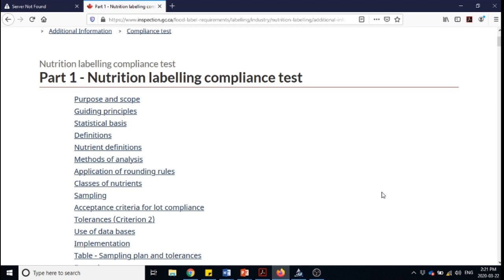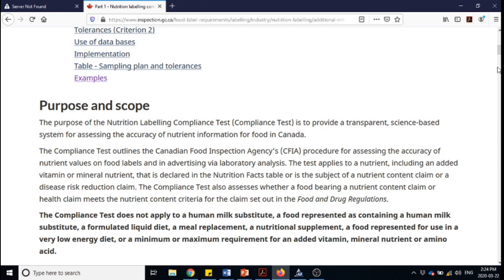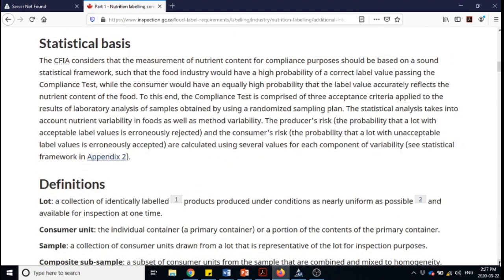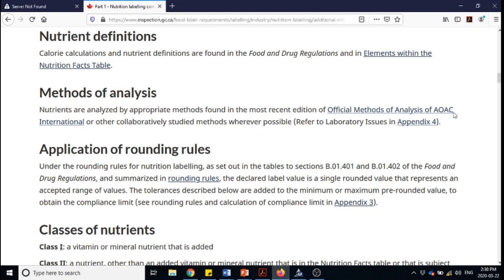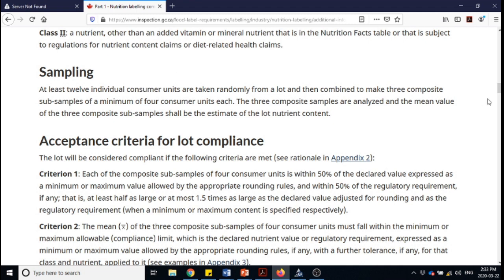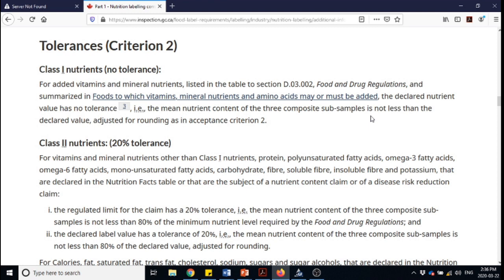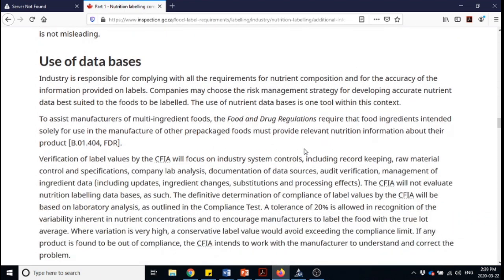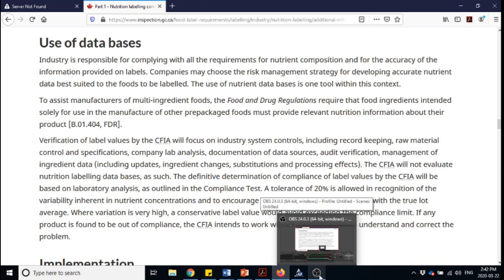CULN 1115 Nutrition label compliance testing video 1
In this video, we will review the CFIA compliance testing requirements for NFTs, with reference to the following webpage: